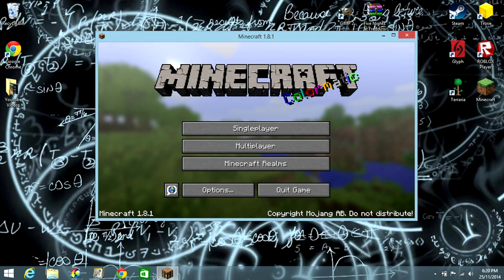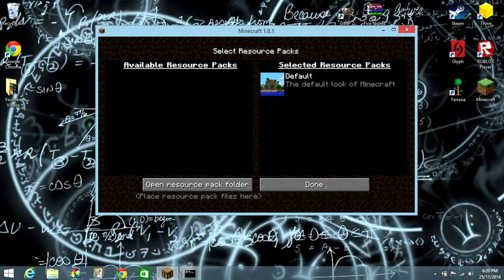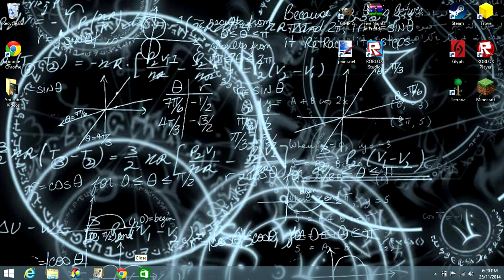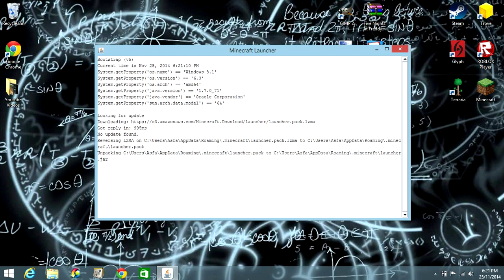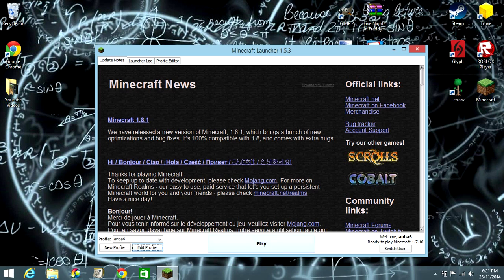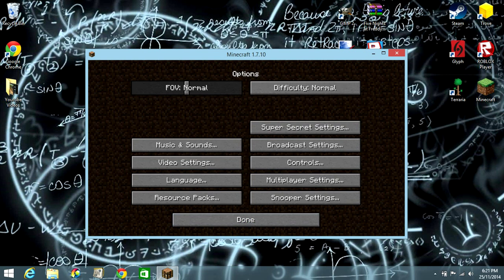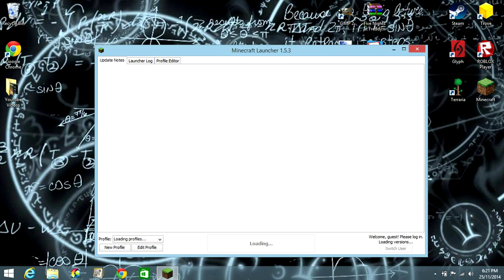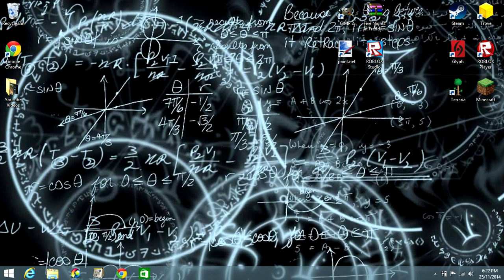Minecraft 1.8 resource pack folder fix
For those of ypu who have problem with the resource pack folder in   minecraft, this video is the one for u!